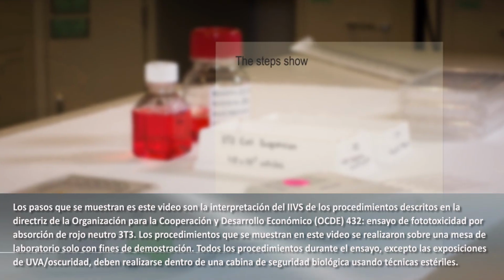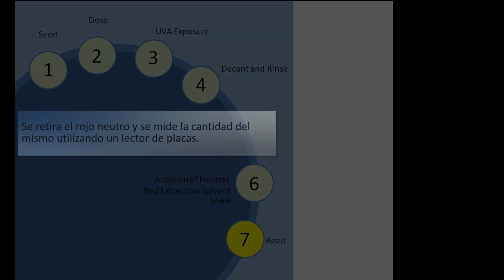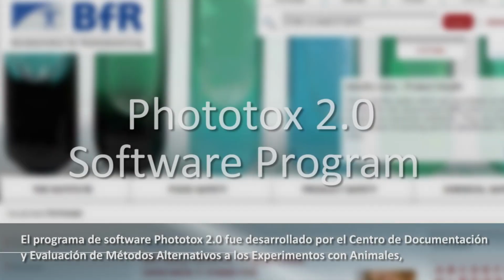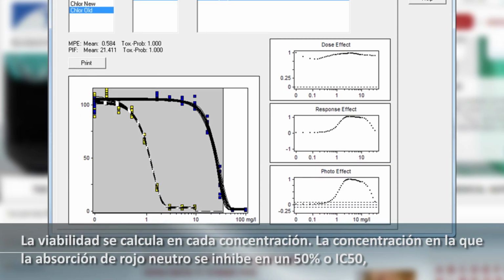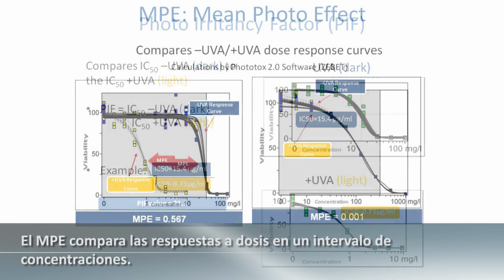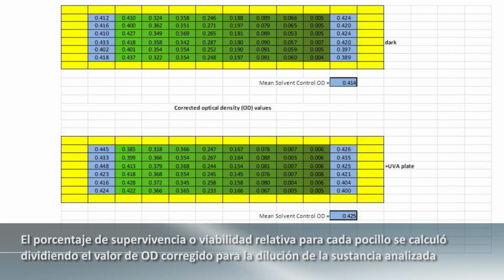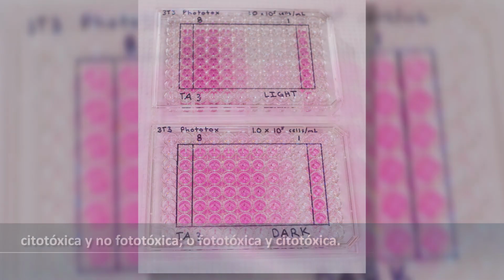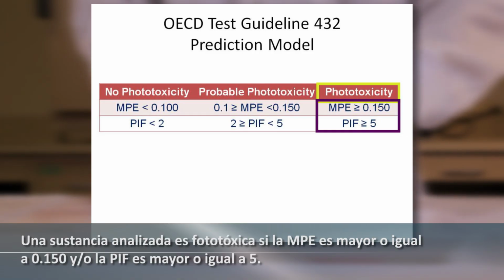The 3T3 Neutral Red Uptake Phototoxicity Test with Spanish Subtitles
Created Oct 31, 2018. Uploaded to YouTube Dec 12, 2025.
Este vídeo ejemplifica un método basado en un sistema celular para evaluar la fototoxicidad, es decir, el potencial de las sustancias para causar daño tras la exposición a la luz. Este método se utiliza ampliamente en diversos sectores, incluidos el cosmético y el farmacéutico.

Aviso: Tenga en cuenta que los procedimientos mostrados en este vídeo tienen fines demostrativos únicamente y que todos los procedimientos del ensayo, excepto la exposición a luz UVA, deben realizarse en una campana de seguridad utilizando técnica aséptica.